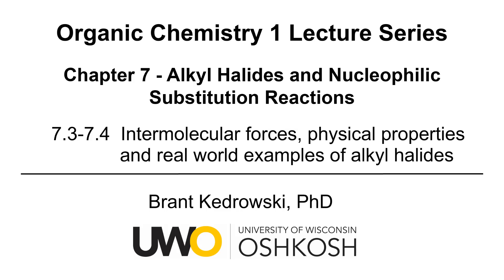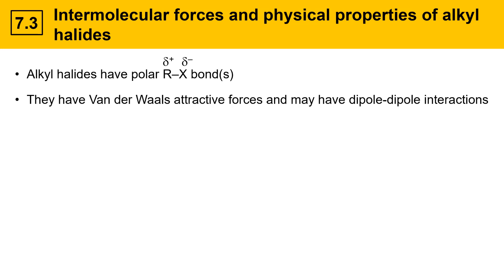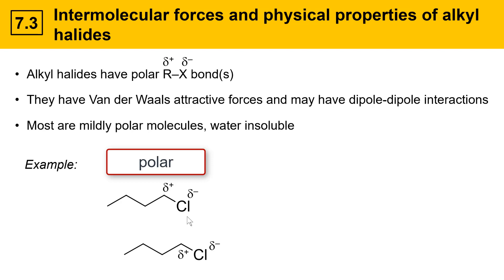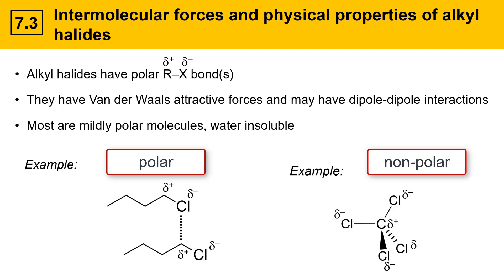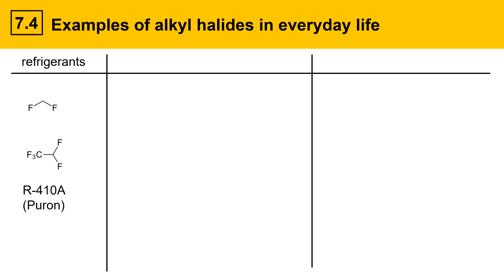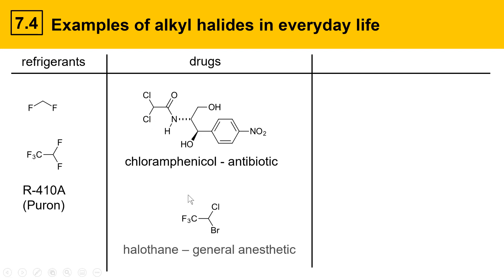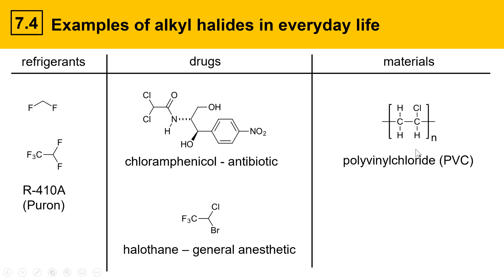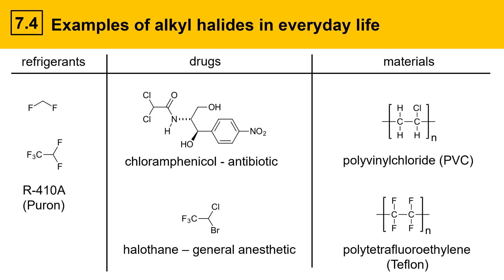7.3-7.4 Intermolecular forces, physical properties and real world examples of alkyl halides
This organic chemistry video briefly describes the intermolecular forces and physical properties of alkyl halides.  It also gives examples of some important real world alkyl halides.